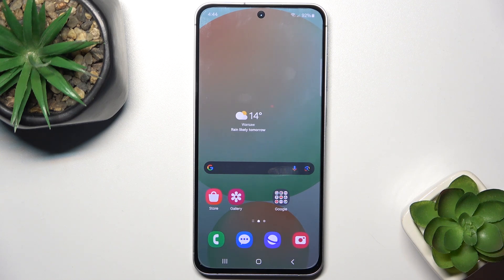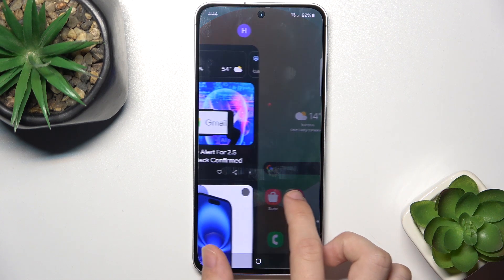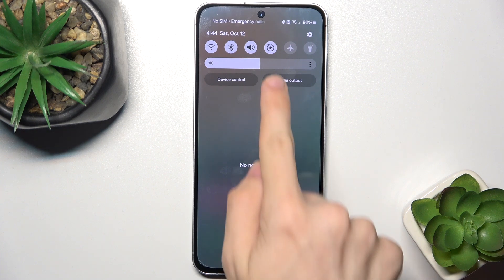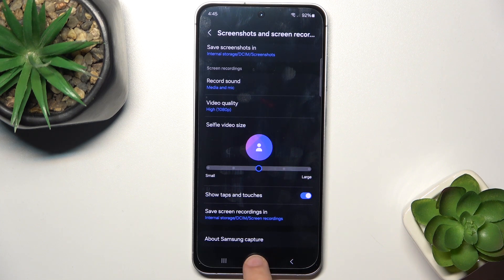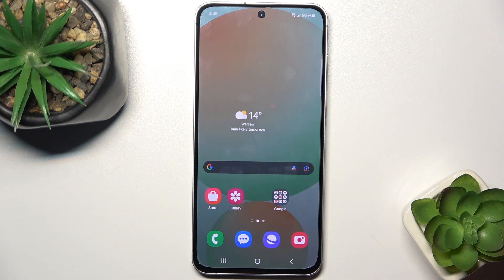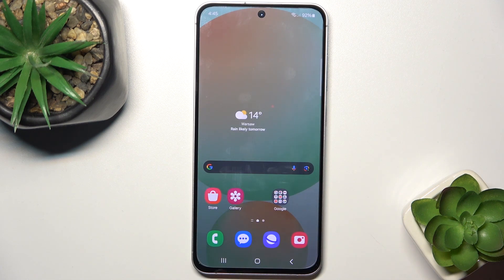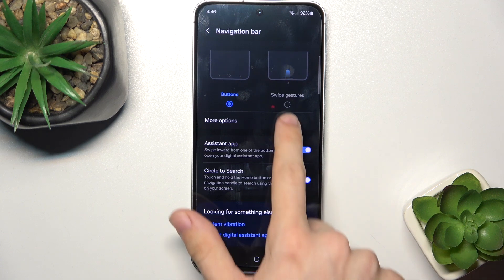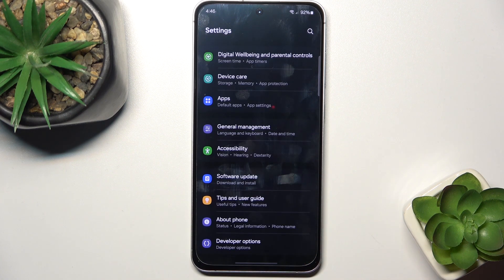SAMSUNG Galaxy S24 FE: Motions and Gestures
Learn how to enable and use motions and gestures on your SAMSUNG Galaxy S24 FE for a smoother and more intuitive user experience. This guide will walk you through features like swipe gestures, lift-to-wake, and more, to enhance your device interaction.

How to Enable Motions and Gestures on SAMSUNG Galaxy S24 FE?
What Gesture Controls Are Available on Galaxy S24 FE?
How to Customize Motions and Gestures on SAMSUNG Galaxy S24 FE?